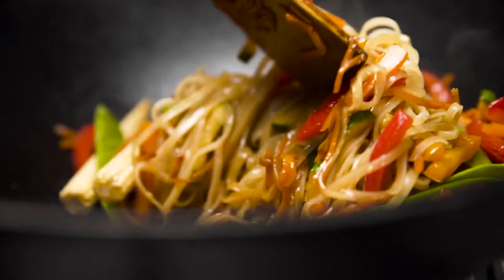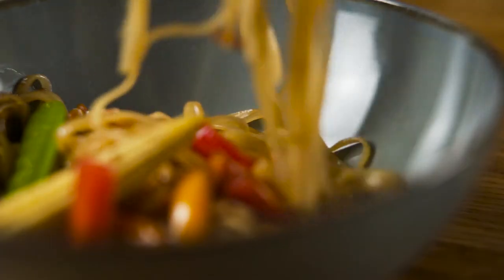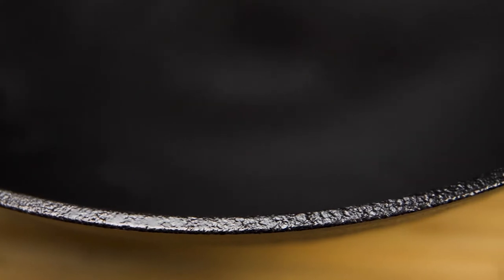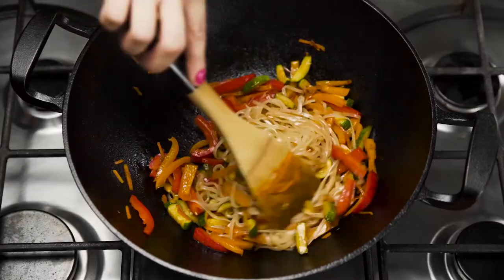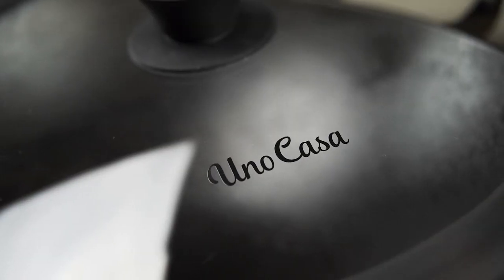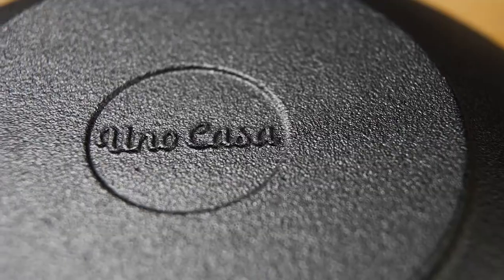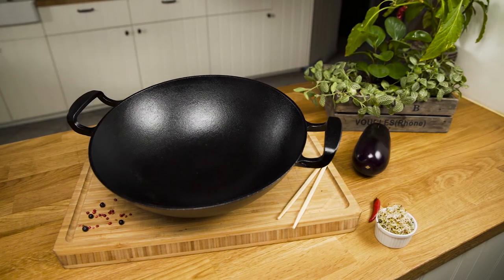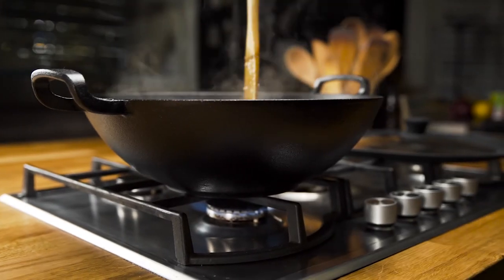Uno Casa Cast Iron Wok with Silicon Lid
The Uno Casa Cast Iron Wok is flat-bottomed and incorporates two ergonomically-designed handles. Featuring an adaptable glass lid lined with heat-resistant silicone, it can handle heat of up to 450°F so you can make any kind of delicious stir fry - from Lemon-Ginger Pork to Chicken Chow Mein - with ease and confidence.